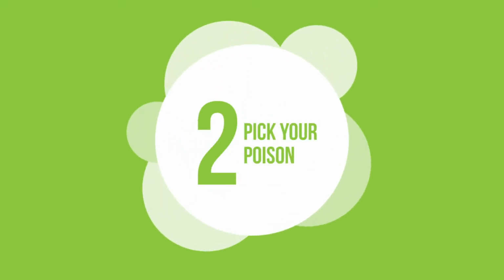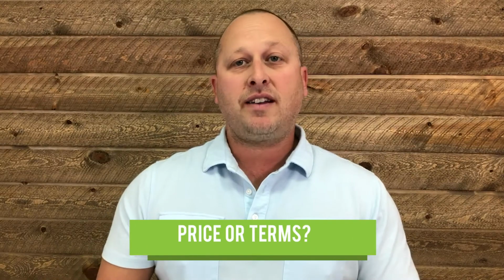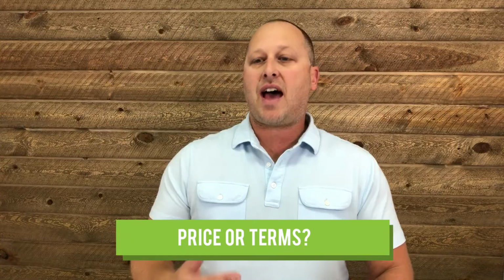Making An Offer On A House | Best Offer On A House (Pre Qualified VS Pre Approved)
This video will teach you exactly what you need to know in order to make the best offer on a house.

Have you found the perfect, perfect dream home? And you’re just not sure if you’re writing a good offer?

By the end of this video you will have the exact strategy we use in our business to help over 100 buyers and sellers every year!

Increase the probabilities of your success when buying and or selling your home. Making An Offer On A House | Pre Qualified VS Pre Approved is super important to the successful purchase of your dream home.

You have to learn what it takes to make an offer on a house wisely and present the best offer on a house in order to make your offer stand out from all the competition.

Writing a good offer is all about presenting a clean offer. A real estate offer that is clean and complete. Not missing information , not with inaccurate information. Remember, the real estate offer process puts you in a competing situation. A seller has a lot of different offers coming in and if yours looks like dog crap then it will be pushed off to the side! Right, wrong or indifferent.

In this video we also teach you the difference between gettin pre qualified vs pre approved. What’s the difference and why does it matter when making an offer on a house?? Go to 2:18 to find out!

Making An Offer On A House | Pre Qualified VS Pre Approved
Timeline:
0:50= Tip #1: Present A Clean Offer
01:39= Tip #2: Pick Your Poison
2:18= Tip #3: Get Pre-Qualified
3:02= Tip #4 Shoot A Video

Thanks for tuning in for this weeks video Making An Offer On A House | Pre Qualified VS Pre Approved.

Green Group Real Estate
27350 SW 95th Ave #3030
Wilsonville, OR 97070